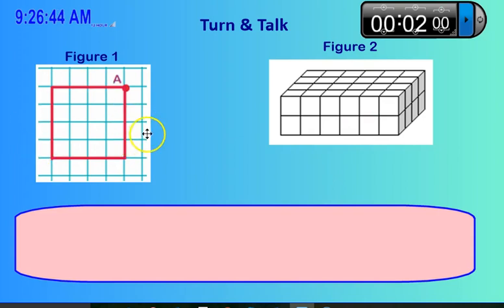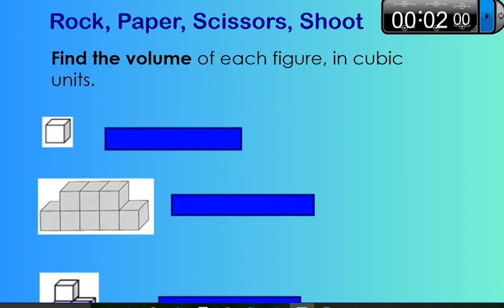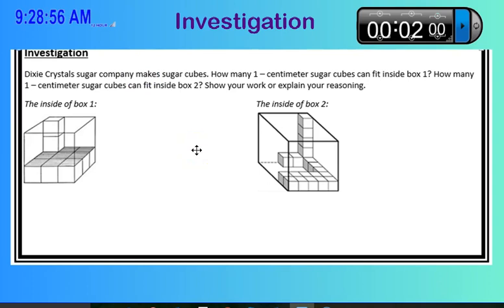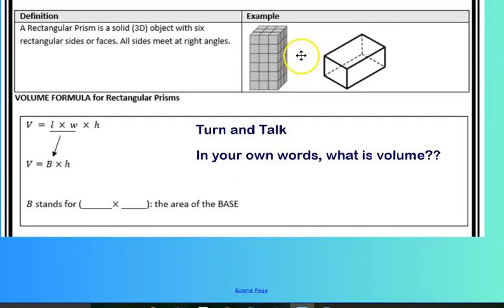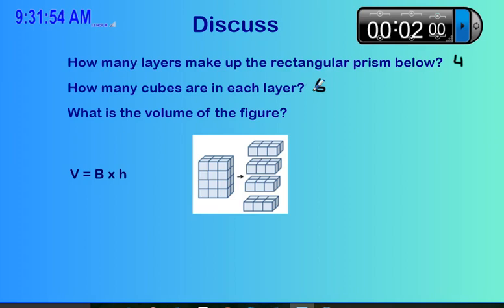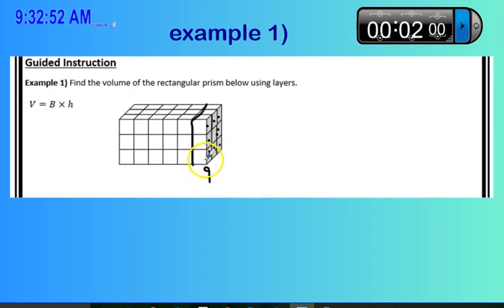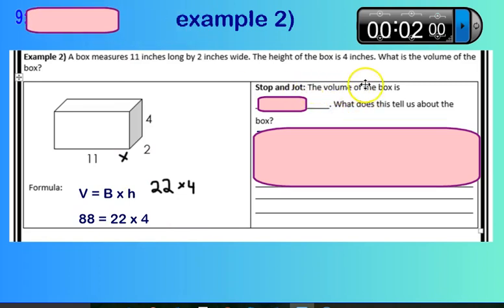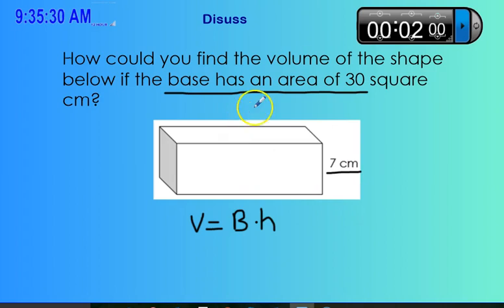10.01 Notes deriving formula for volume of rectangular prism